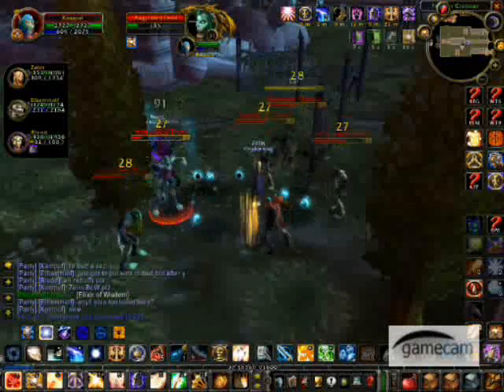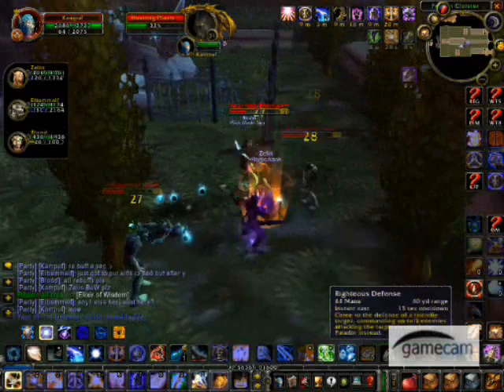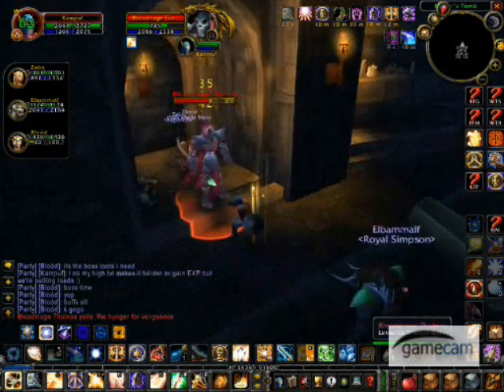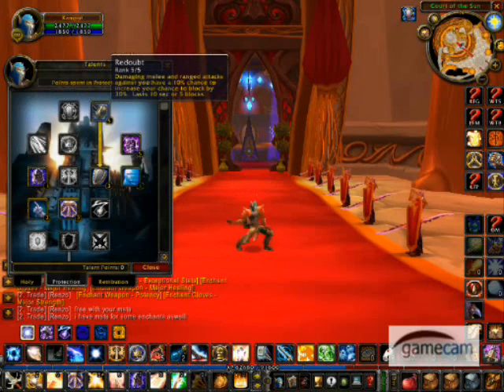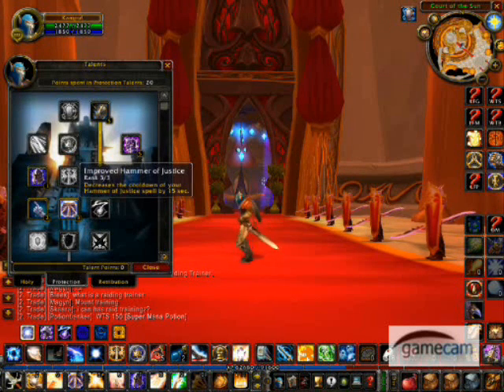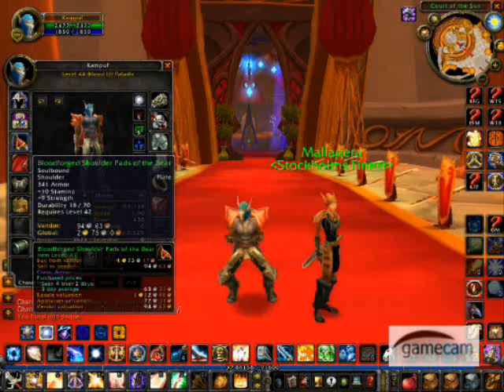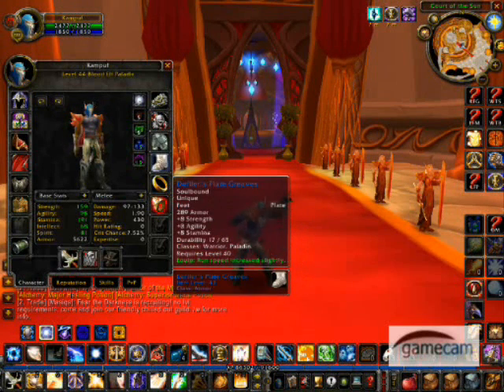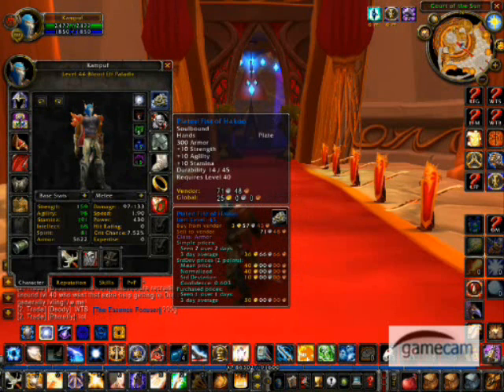World of Warcraft - Powerleveling and Gold for Low levels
Sorry i havn't put up many vids latly i hope you like this one i'm lvl 44 and in this i have a walkthrough of my spec and the kit i used.